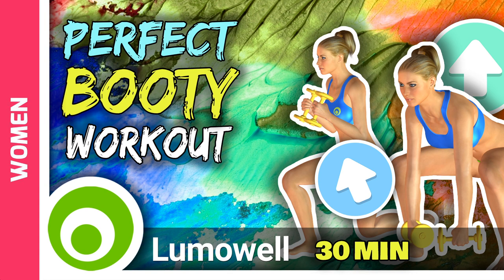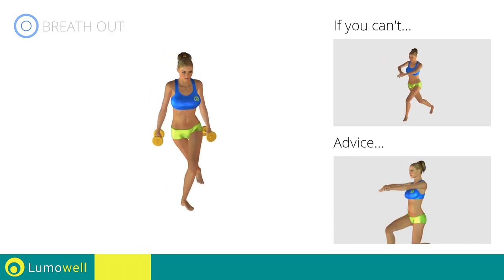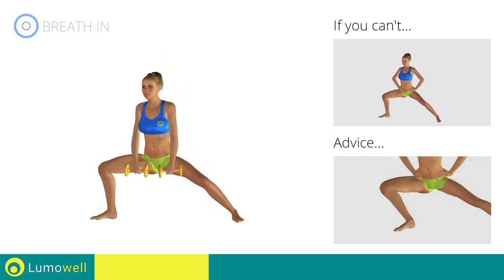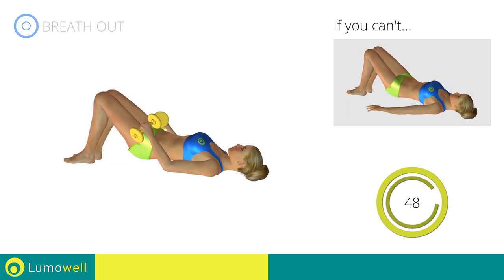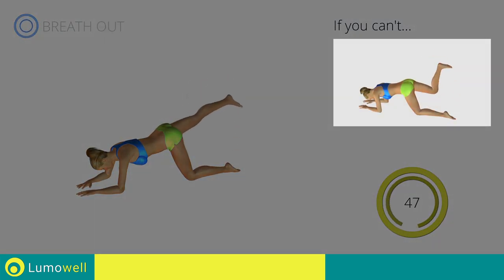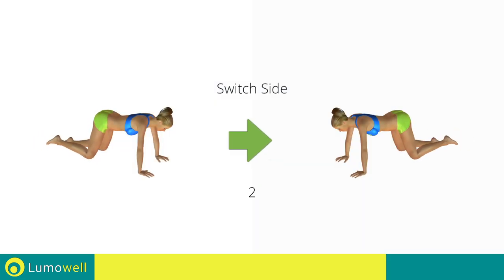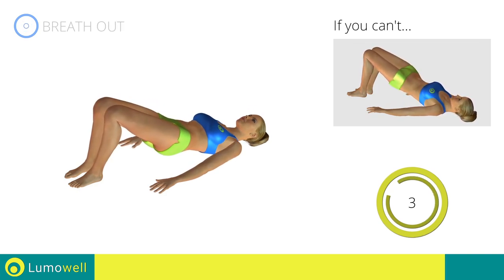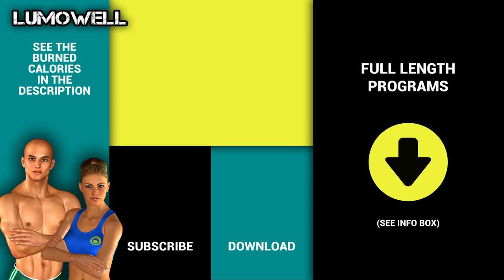Buttocks Exercises - 30 Minute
Lift and tone your butt with this perfect training workout that is designed to get a toned and lifted booty fast.